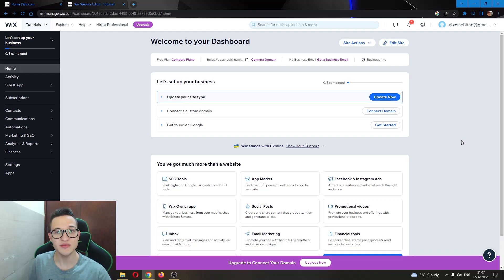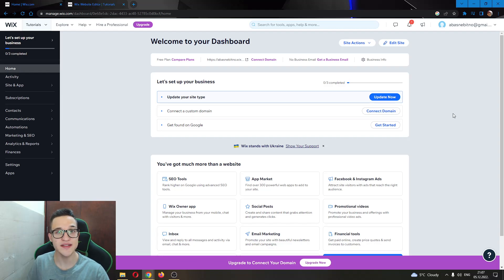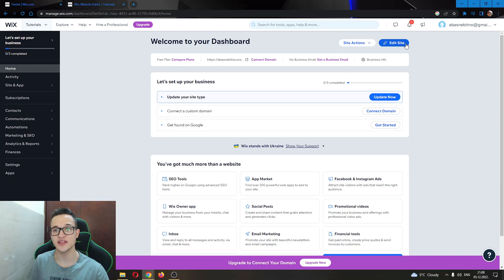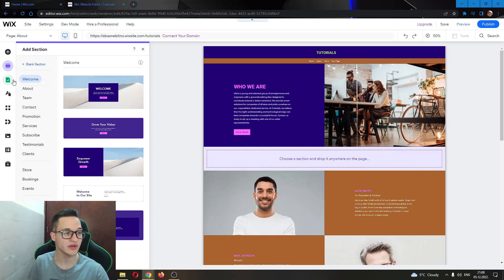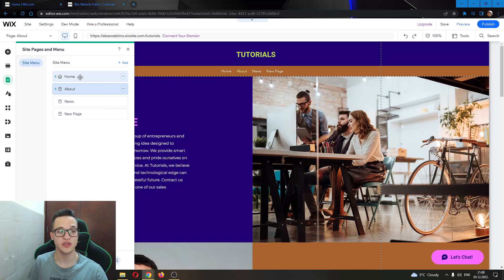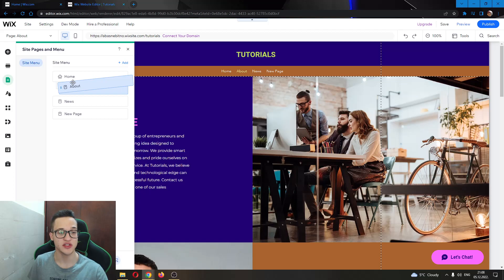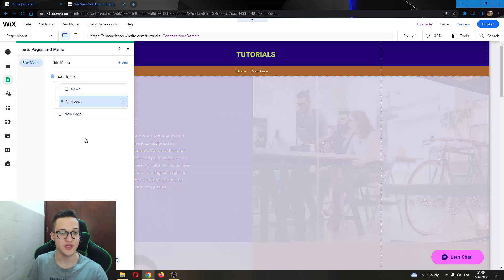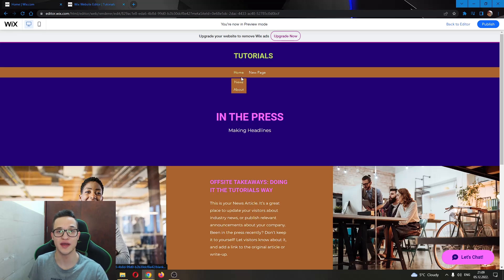How To Add Dropdown Menu In Wix Tutorial